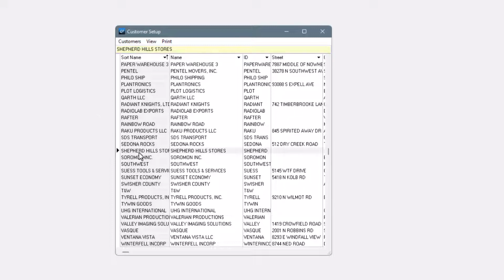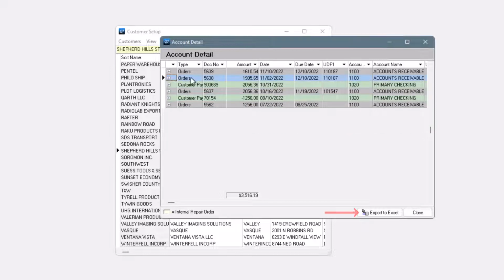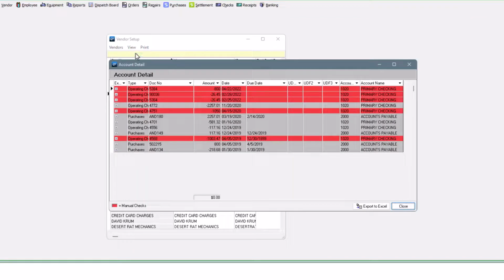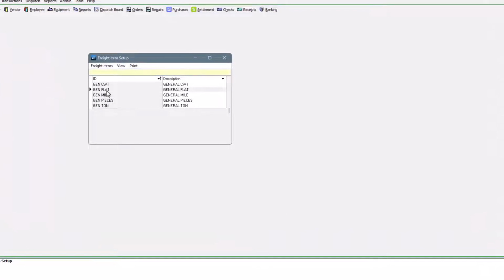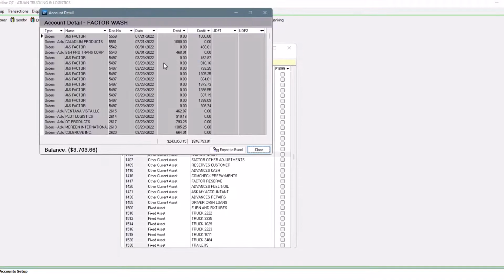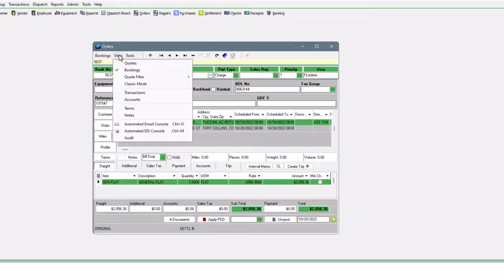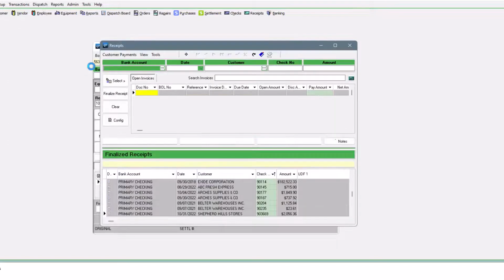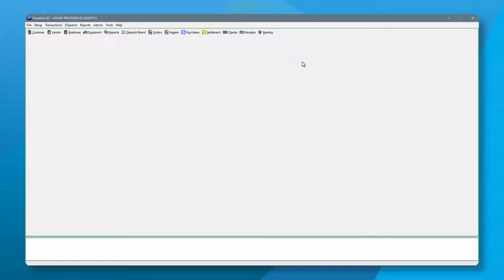Frontline Q7 - Tips & Tricks - View Transactions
We're pulling out the microscope this month. Whether you're just doing research or you're troubleshooting a discrepancy, viewing transaction history can be incredibly useful.